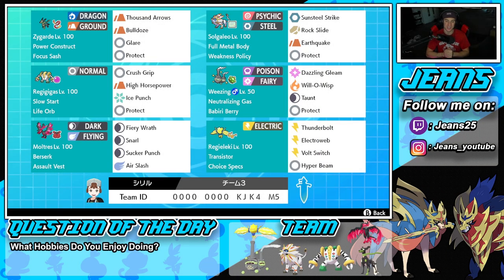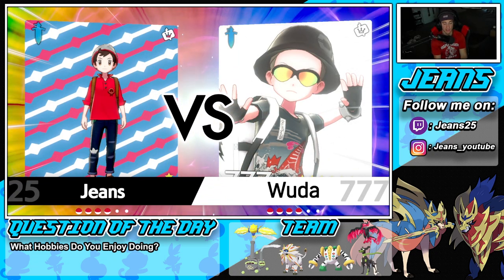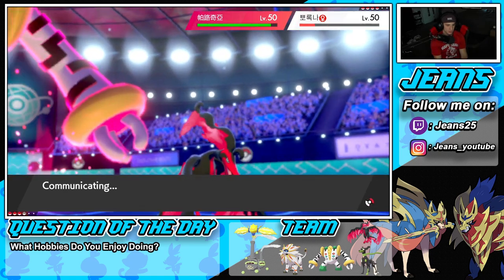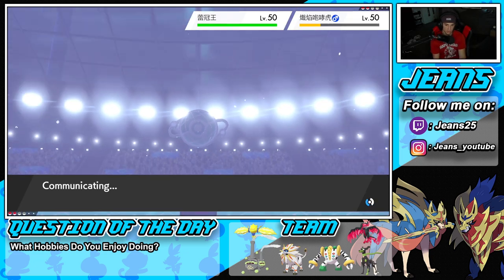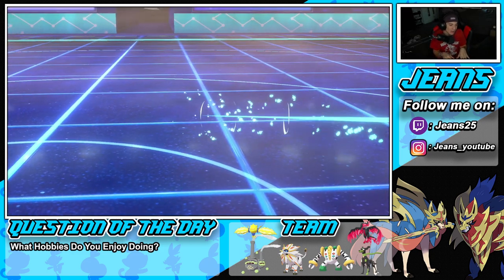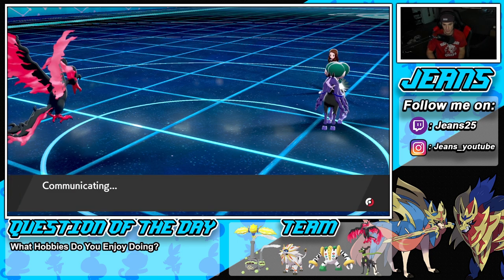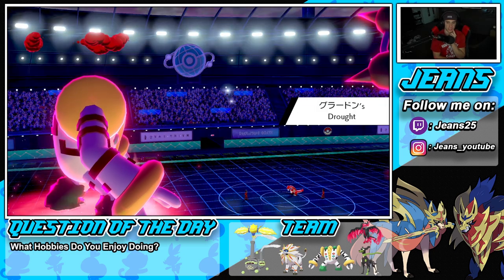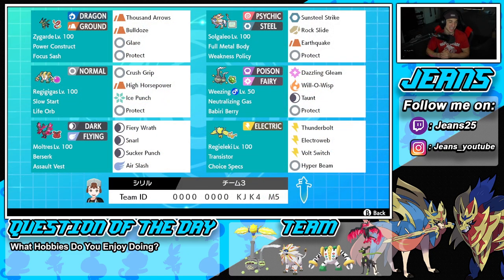Zygarde 10 Percent & Solgaleo Team! - Pokémon Sword and Shield Competitive Ranked Double Battles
Team Code: 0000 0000 KJK4 M5

Zygarde 10 Percent Series 12 Team that we show off in Ranked Battles!

GAME INFO
Name: Pokemon Sword and Pokemon Shield
Developer: Game Freak
Publisher: The Pokemon Company, Nintendo
Platforms: Nintendo Switch
Release Date: November 14, 2019